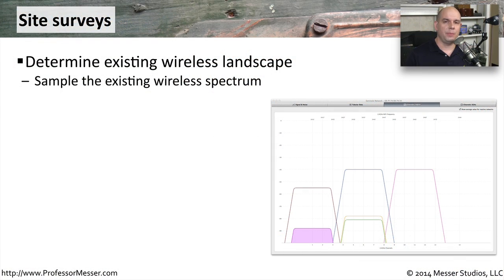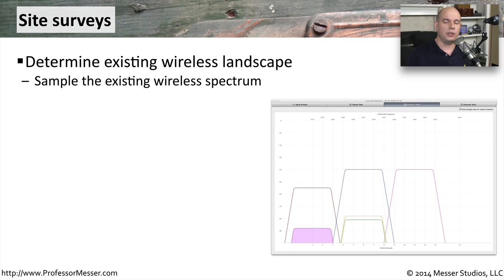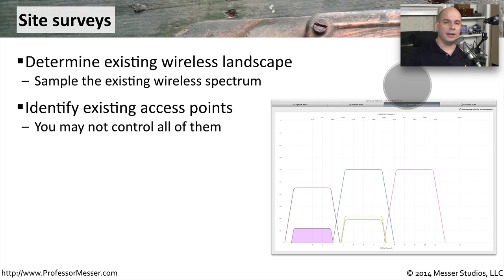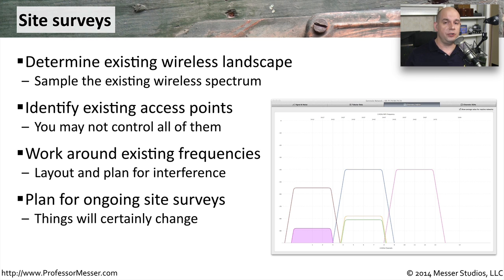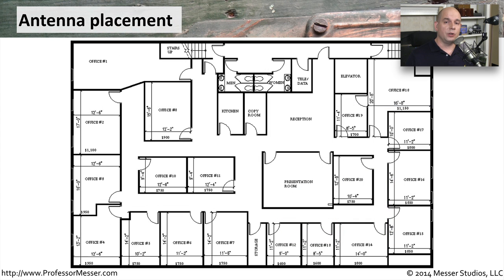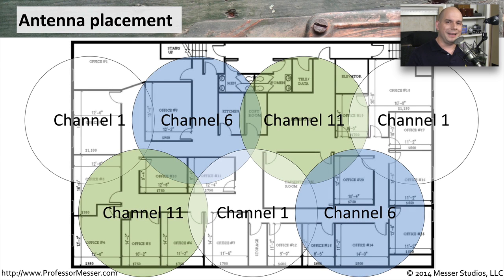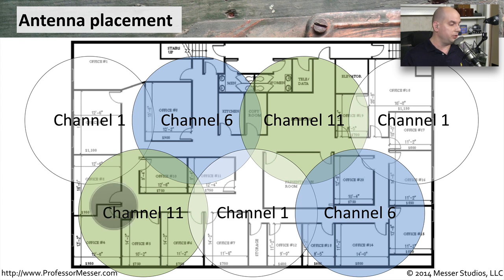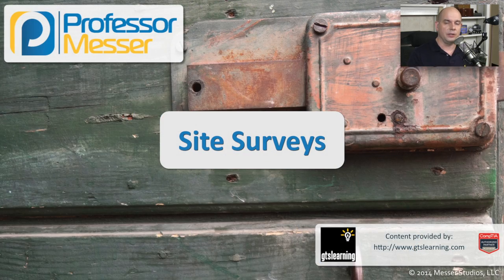Site Surveys - CompTIA Security+ SY0-401: 1.5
Before installing a new wireless network, you’ll probably want to perform a site survey. In this video, you’ll learn why a site survey might be one of the most important parts of your wireless network installation.